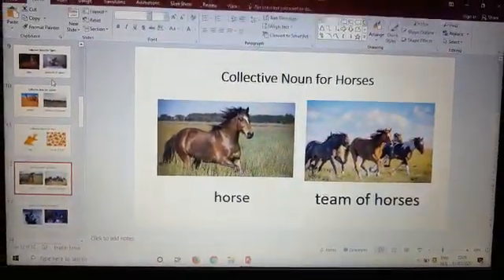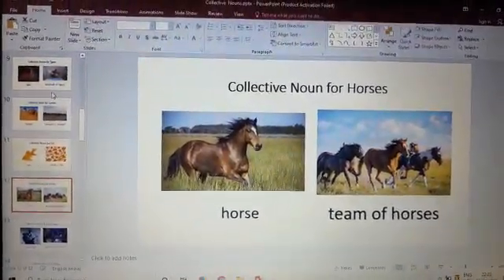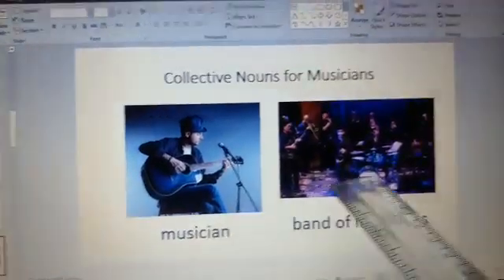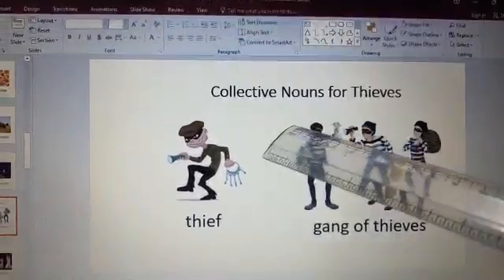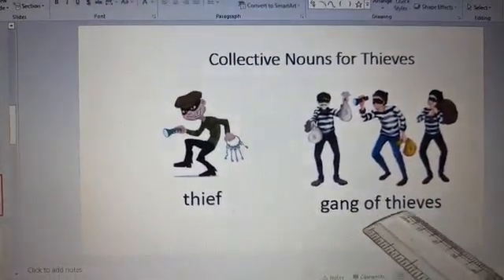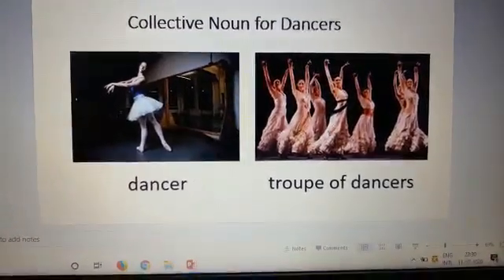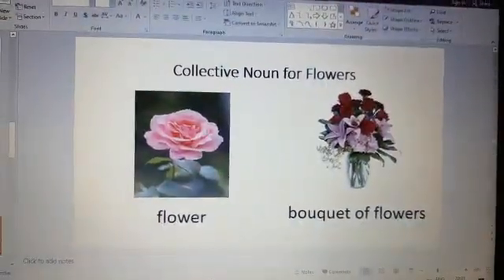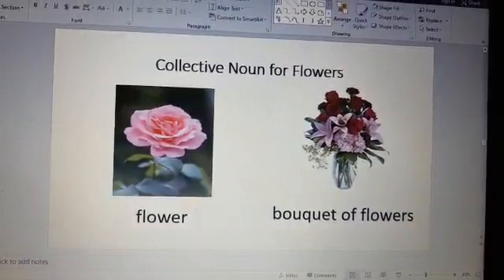Collective Nouns Video 3 - Types of Nouns - English Grammar